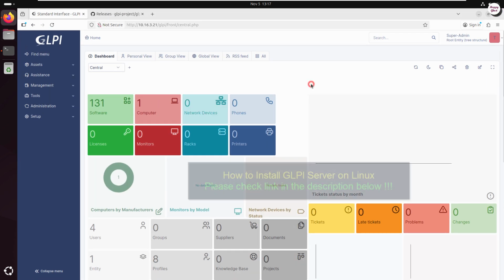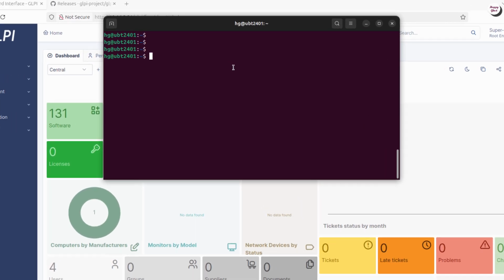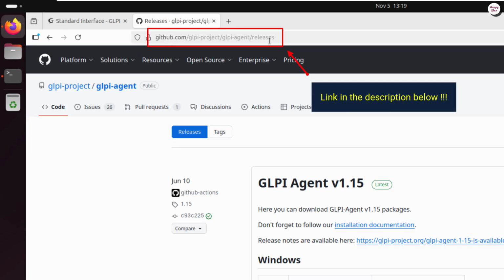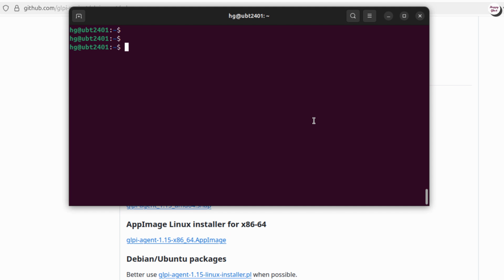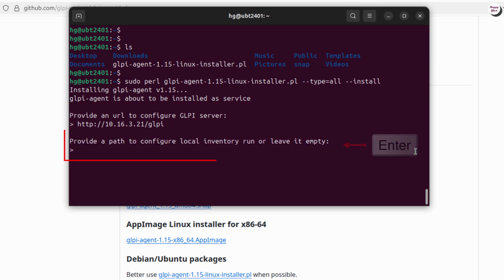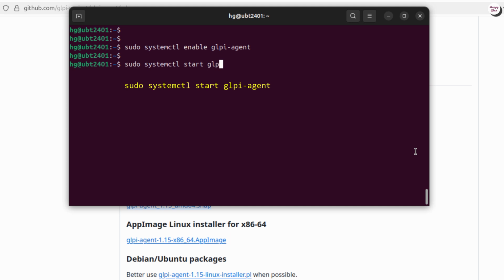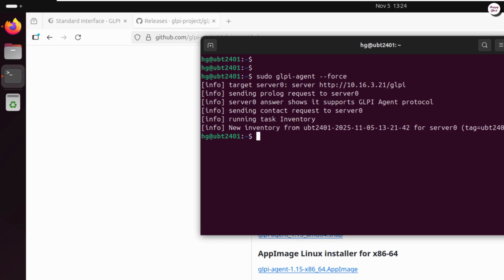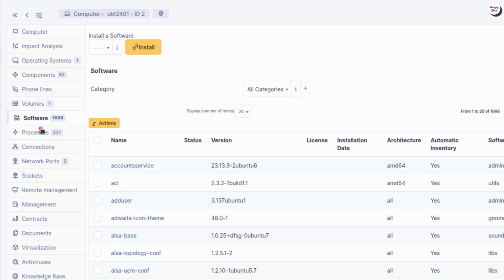How to Install GLPI Agent on Linux Ubuntu/Debian-based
📌 GLPI tutorials

Are you looking for a simple and effective way to deploy the GLPI Agent on Linux to automatically collect hardware and software information from your workstations?
In this video, we’ll walk you step-by-step through installing and configuring the GLPI Agent on Ubuntu and other Debian-based systems, enabling your GLPI platform to manage IT assets efficiently and centrally.

GLPI Agent is a key component that allows GLPI to retrieve device information, including CPU, RAM, storage, installed software, and much more. Properly deploying the GLPI Agent helps optimize tracking, management, reporting, and control of IT assets in your organization.

In this tutorial, you will learn how to:

🔹Enable Inventory on the GLPI server

🔹Download and install GLPI Agent on Ubuntu/Debian

🔹Configure your GLPI Server URL

🔹Enable and start the GLPI Agent service

🔹Sync data and verify results in the GLPI dashboard

This guide is ideal for:

🔹System Administrators (SysAdmins)

🔹IT Technicians

🔹Users deploying GLPI for asset management

🔹Beginners exploring GLPI and Inventory features

If you are building a centralized IT asset management system, need automated hardware/software reporting, or want to improve your ITSM workflows, the GLPI Agent is an essential component.
Watch the video now and start deploying GLPI Agent easily!